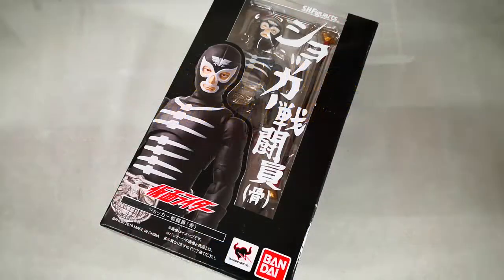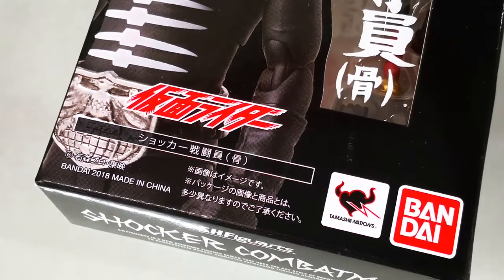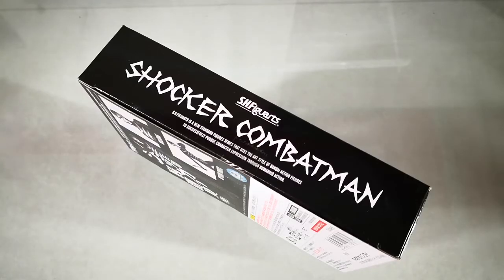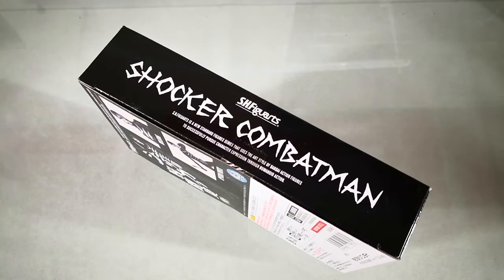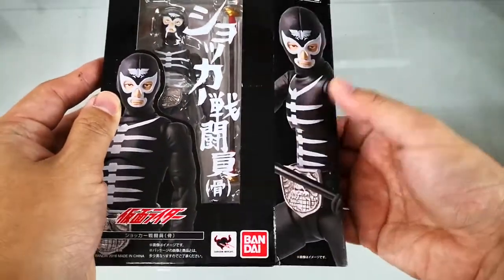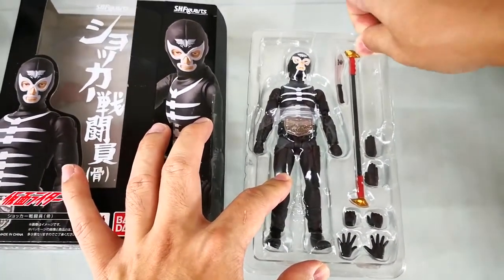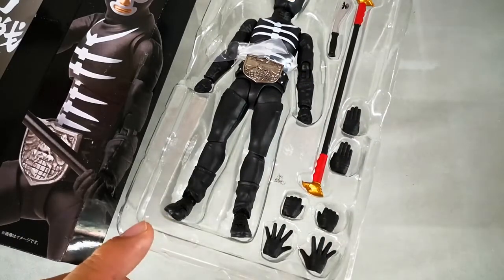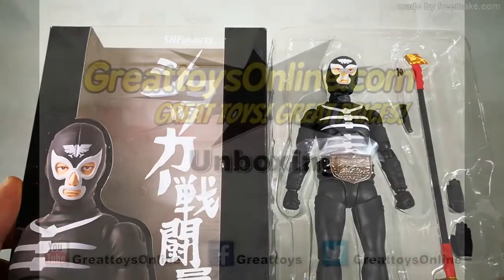Bandai Tamashii Nations Shocker Combatman S.H. Figuarts 2018 Version Quick Unboxing